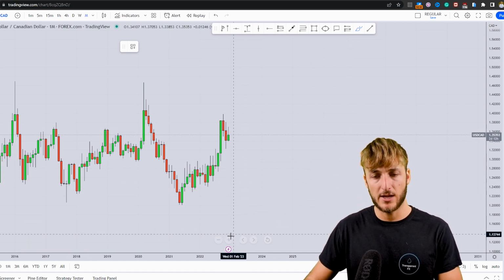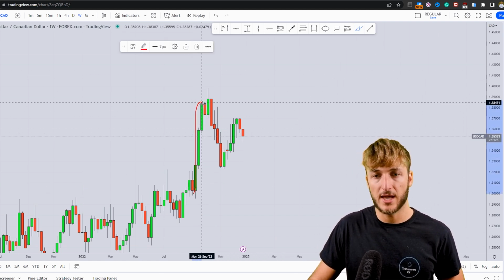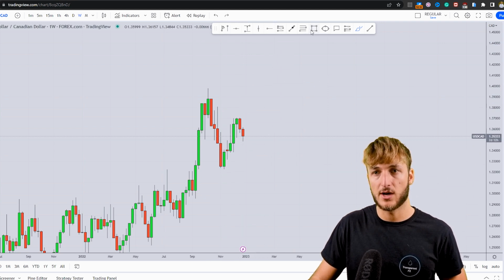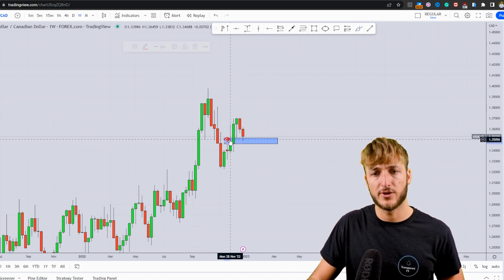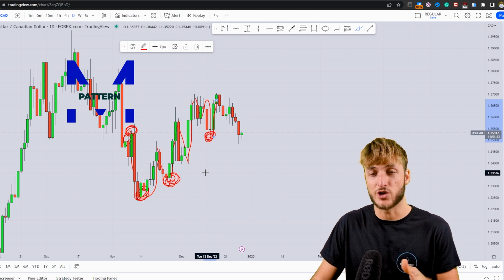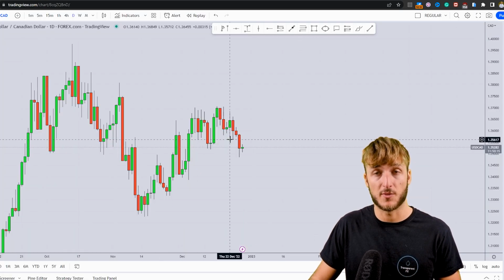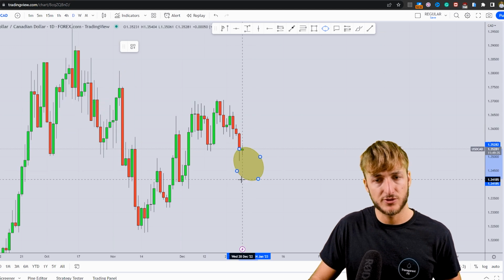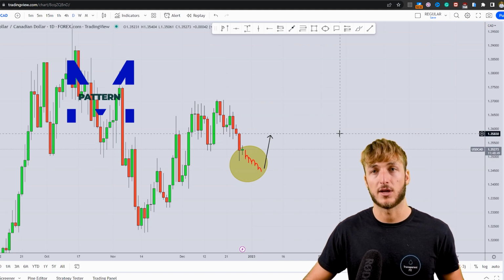USD/CAD Trading Strategy: Technical & Order Flow Analysis !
In this video, I will be sharing my USD/CAD Trading Strategy by providing my complete technical and order flow analysis of this forex pair so you can watch it to possibly improve your forex trading skillset.